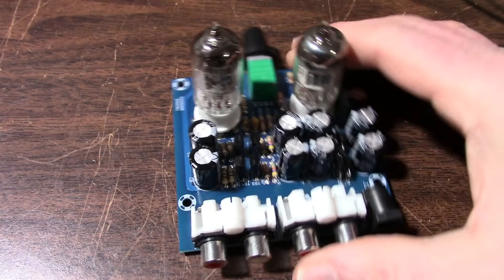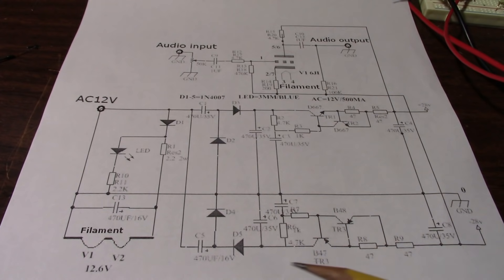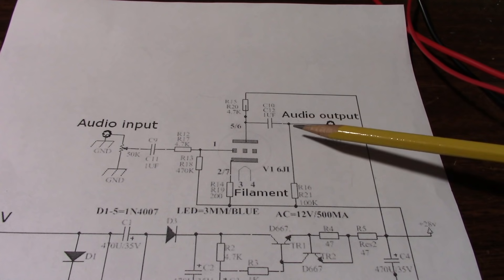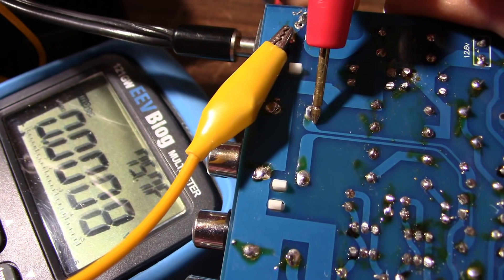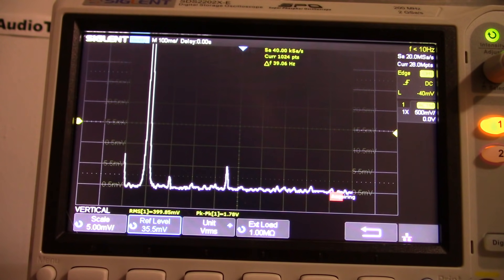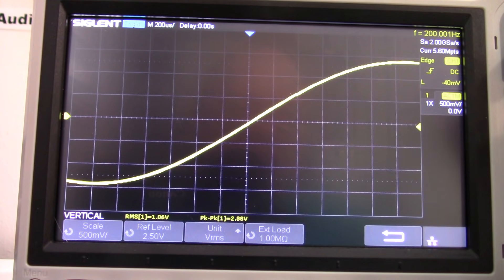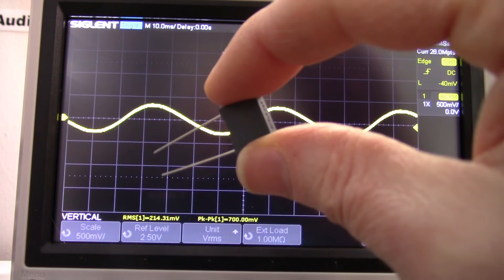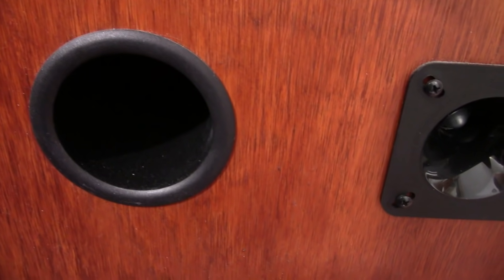Tube preamp budget kit test and review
Special thanks to a viewer who sent this in with a bunch of other electronics. It gets my usual battery of tests to see what I think of it.